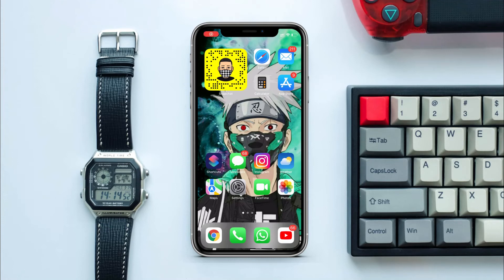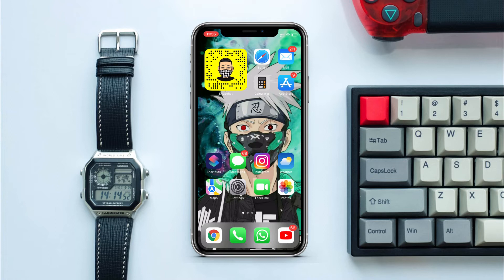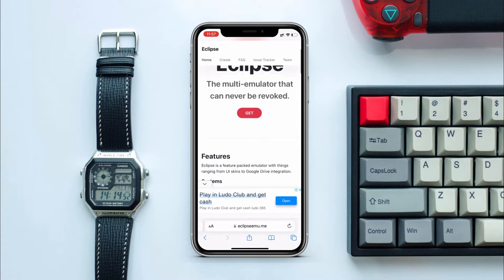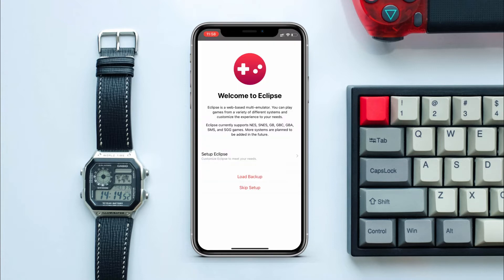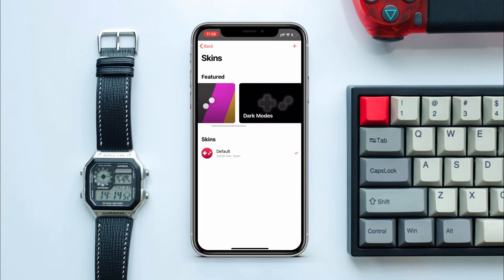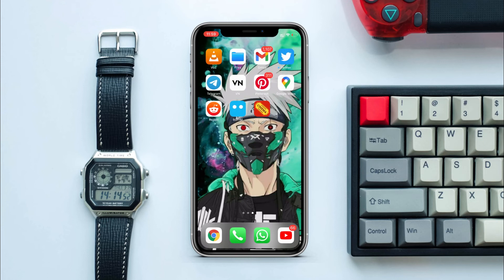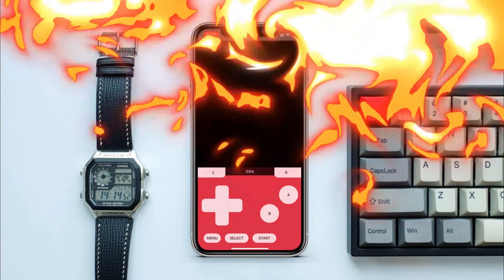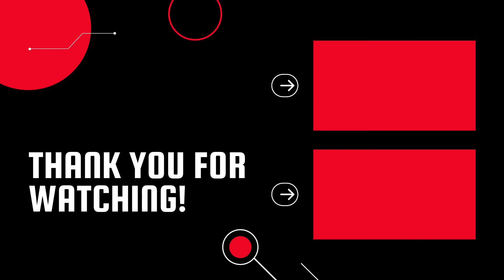Install Emulator on Any📲iPhone & Play Games👾| No Tweaks / No Jailbreak - 2022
How to install emulators on any iPhone - iOS 15 | Eclipse Emulator , Skins & Games - 2022

In this video I will show you guys how to install emulators on any iPhone I have already made a video on how to install Delta emulator and play games and also how to install PSP games in your iPhone but this one is different for this we don’t need any apps or i should say tweaked apps. and don’t worry you don’t need to jailbreak also.